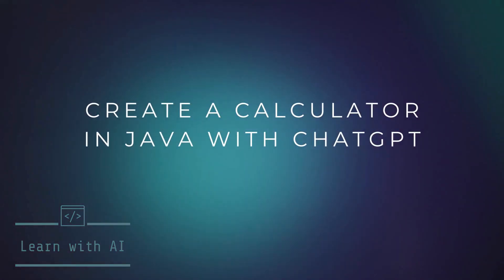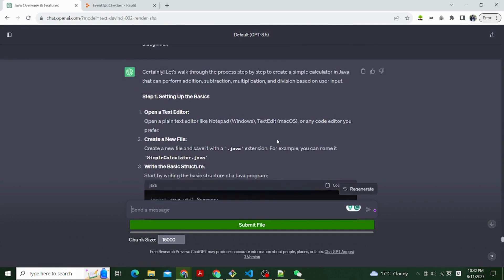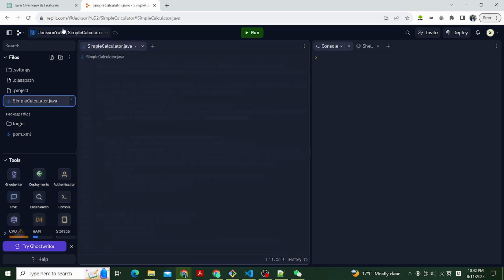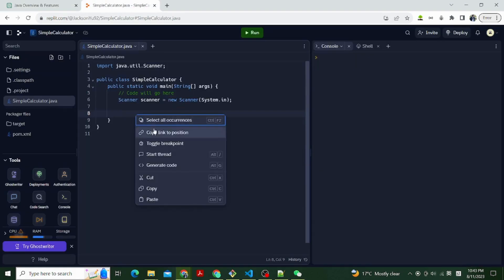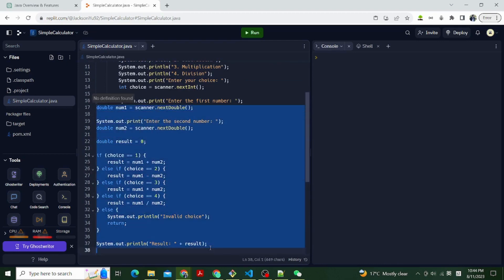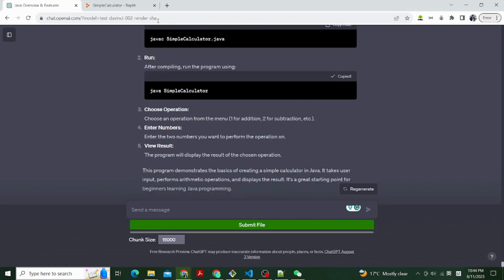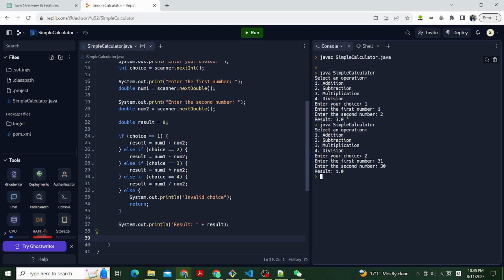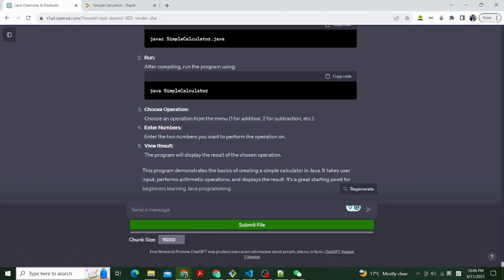🔥 Create a Calculator in Java with AI | Master Java Programming with the Power of AI! 🔥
Welcome to Learn With AI! In this exciting video, we're diving into the world of Java programming, enhanced by the cutting-edge capabilities of AI tools like ChatGPT. We create a Calculator in Java with AI. Whether you're a beginner or looking to advance your skills, this is the ultimate guide to mastering Java with the assistance of AI.

🌐 Visit Learn With AI: Explore our website for additional resources and insights into the synergy between AI and learning

📚 What You'll Learn:

Java Fundamentals: We'll cover the basics of Java programming, from variables and loops to classes and methods.
Interactive AI Guidance: Discover how AI tools like ChatGPT can enhance your learning experience by providing instant answers, explanations, and examples tailored to your queries.
Real-World Applications: See how the combination of Java and AI can empower you to create powerful applications and solve complex problems.
🚀 Why AI-Driven Learning? Integrating AI tools into your learning journey can accelerate comprehension, clarify concepts, and provide personalized guidance—making the process more engaging and efficient.

🔗 Useful Links:

Whether you're a coding enthusiast, a student, or a professional seeking to expand your skill set, this video is your gateway to harnessing the synergy between AI and Java programming.